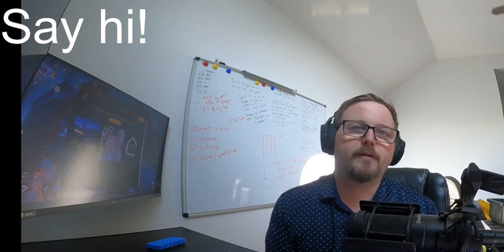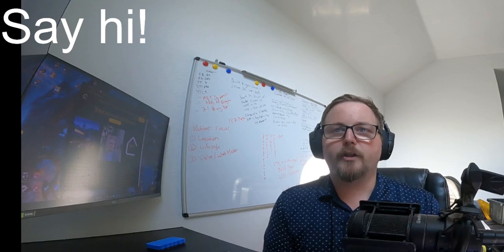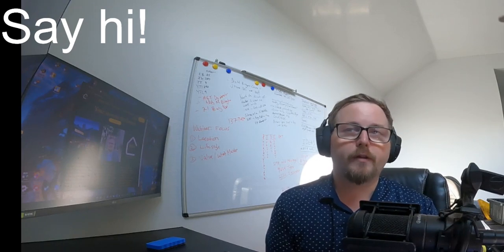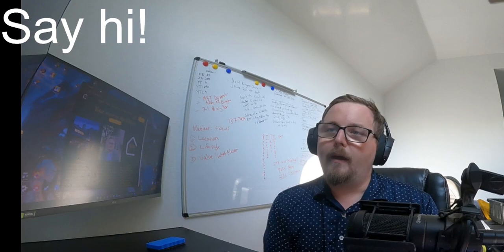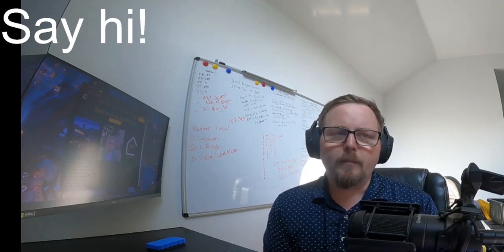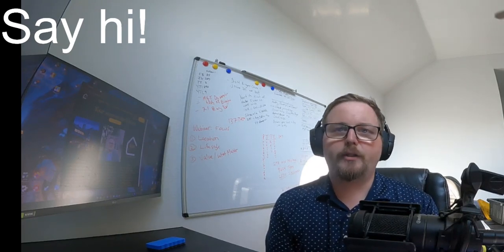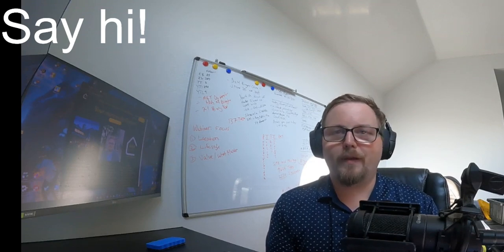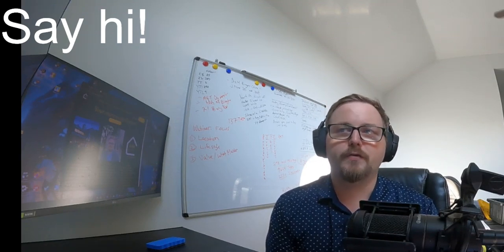Buying a home aint cheap | ymgkenny on Twitch